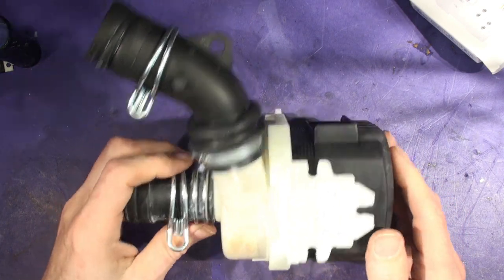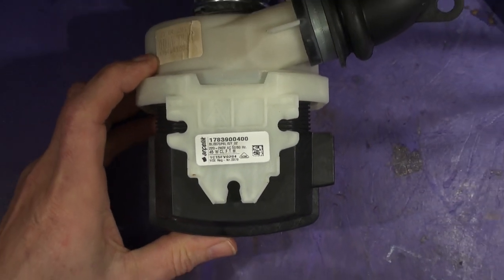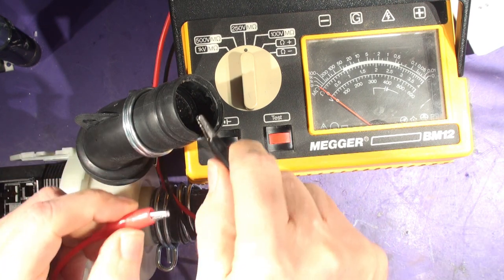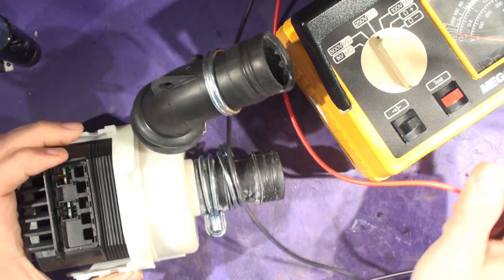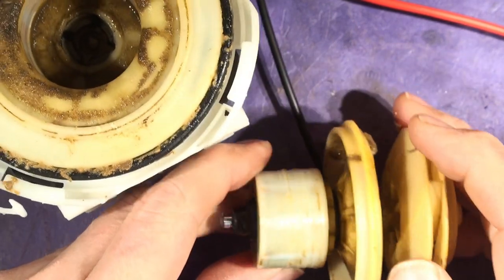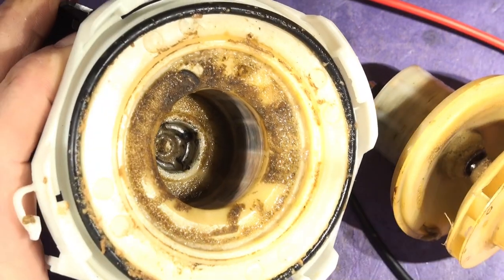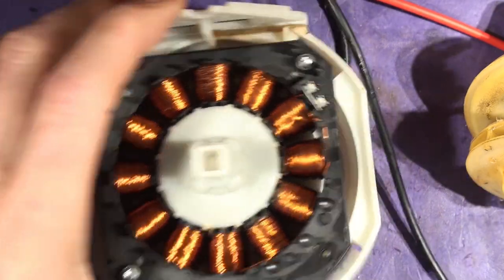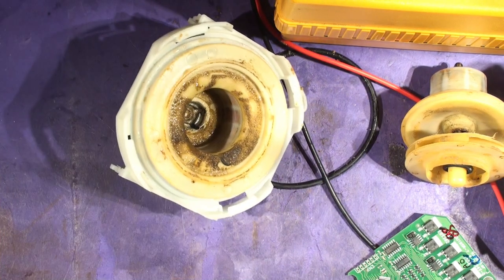BEKO dishwasher Tripping RCD Breaker common fault diagnosis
This is a tricky intermittent fault caused by an obscure but common problem.  We have a look a the root cause.